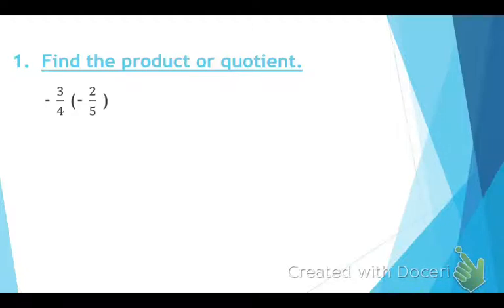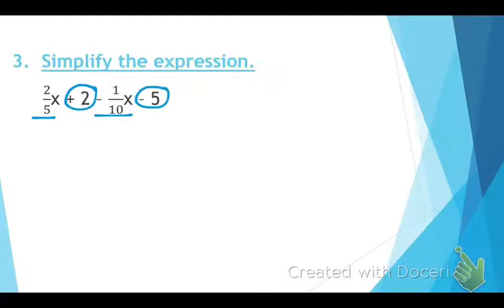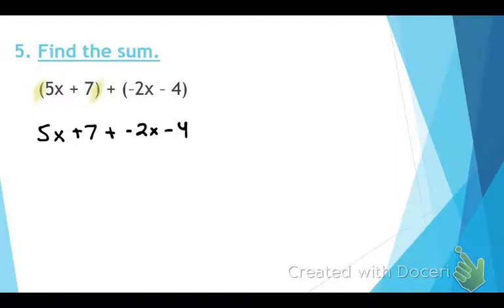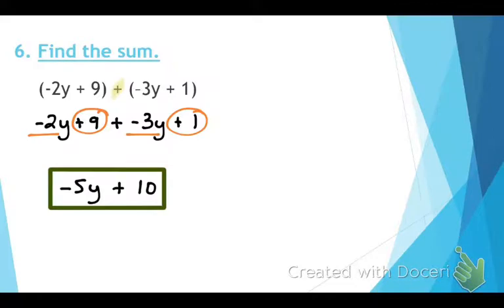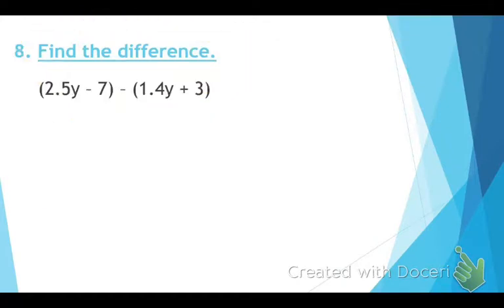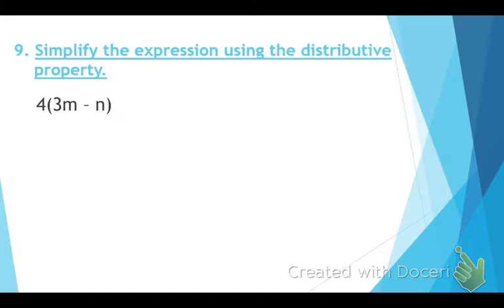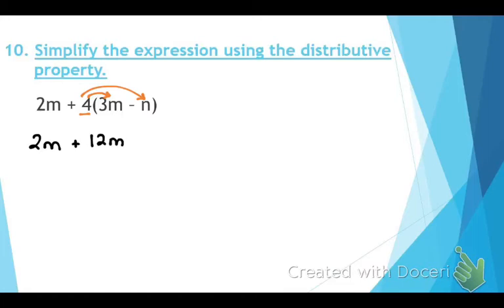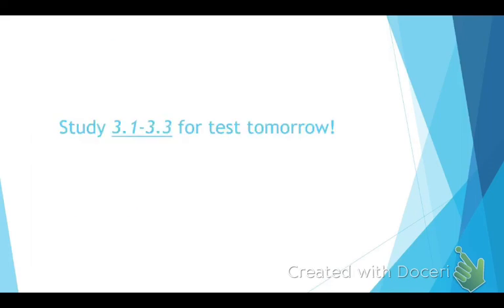Test Review (3.1-3.3)